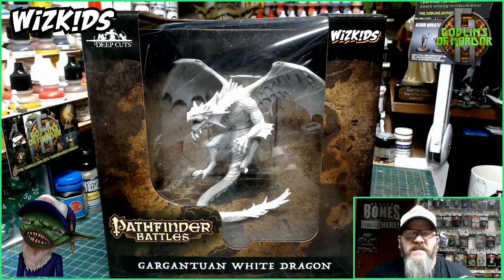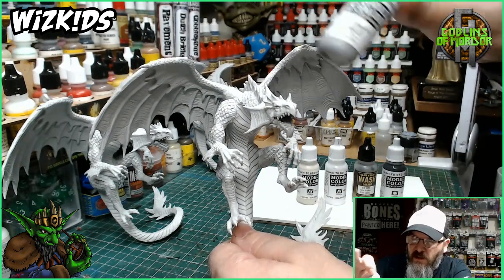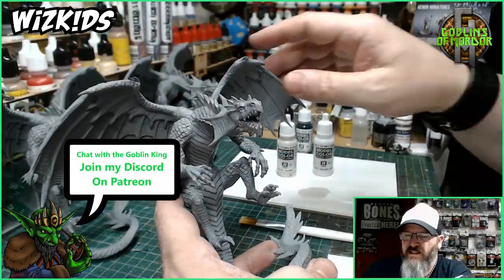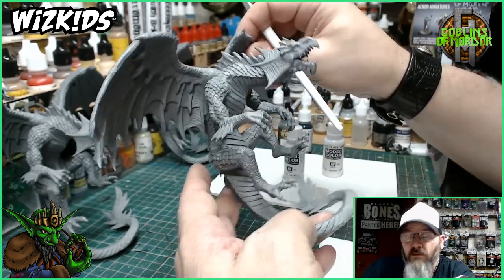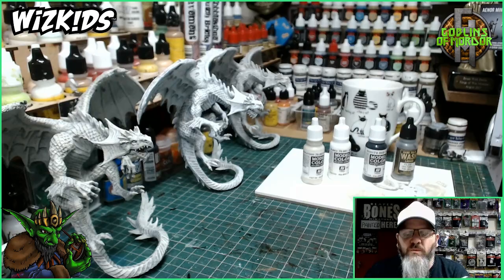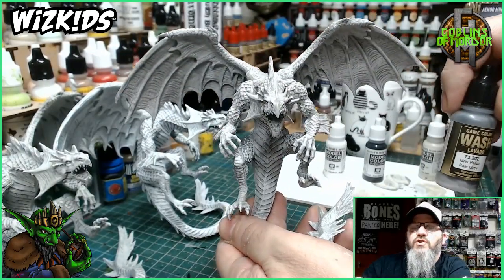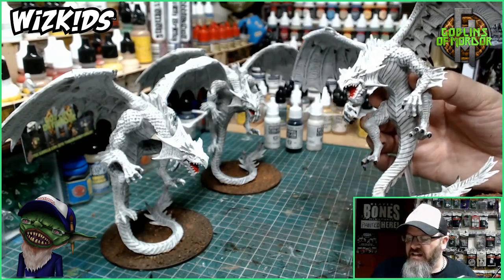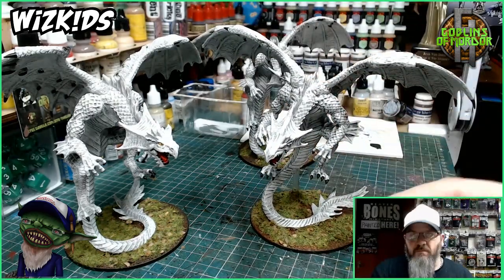WizKids, Beginners Painting Guide, Gargantuan White Dragon, D&D, Pathfinder.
In this video, I show you a simple way to paint white on your miniatures and get them looking great for your tabletop games.

Voice actor.